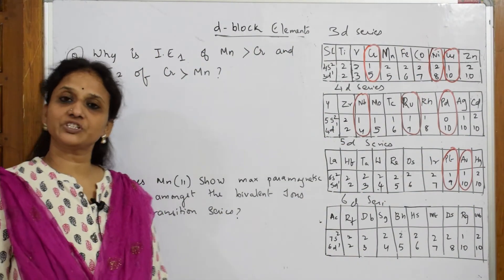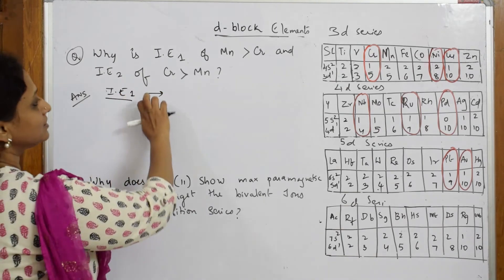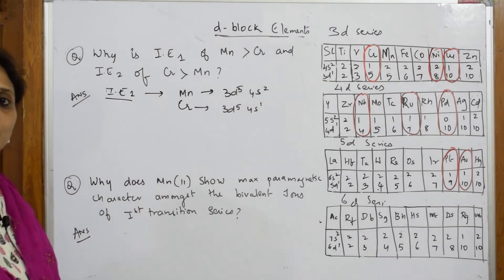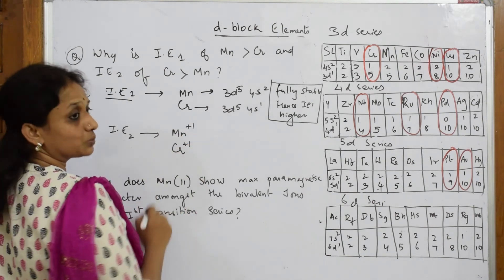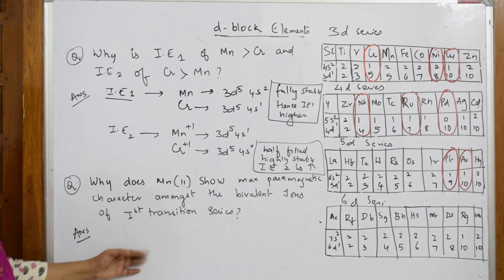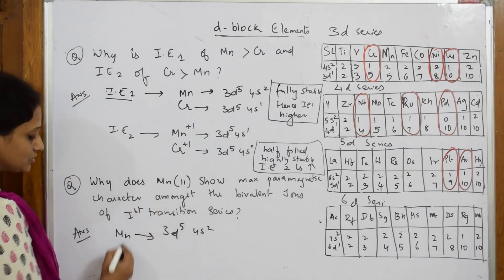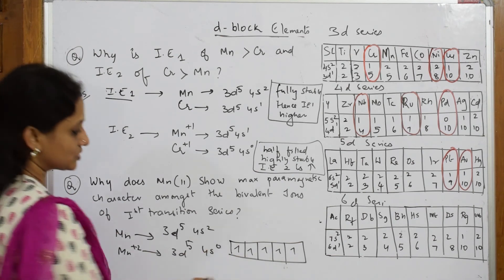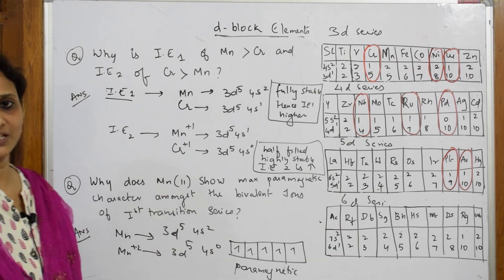Why does Mn II show para magnetic behavior |part 3| Unit-8 | cbse | class 12 |tricks |D & F Block